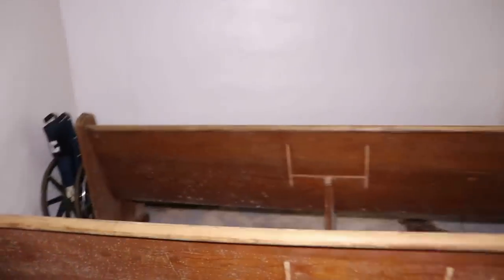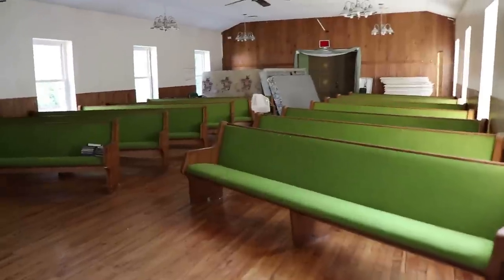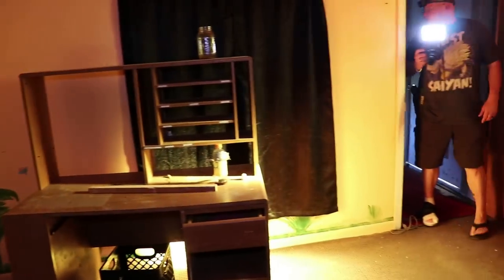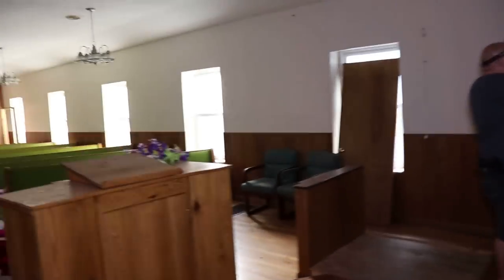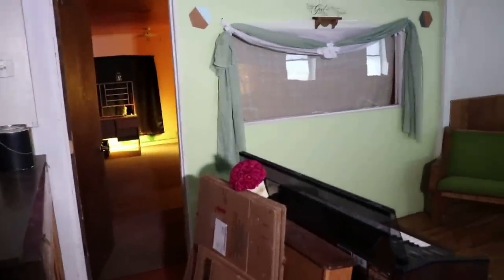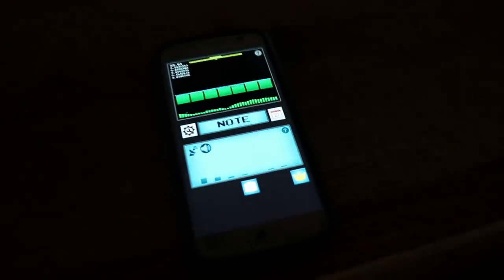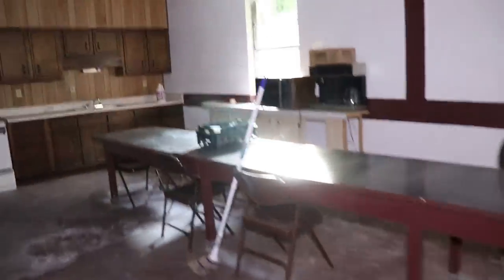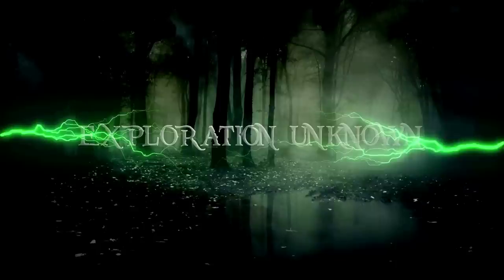Abandoned Church With Everything Left Behind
Hey guys join Myself and Mike as we explore this abandoned church that is graffiti free and has everything left behind.

Exploration Unknown Official Etsy Shop